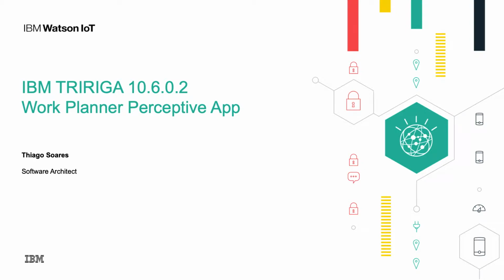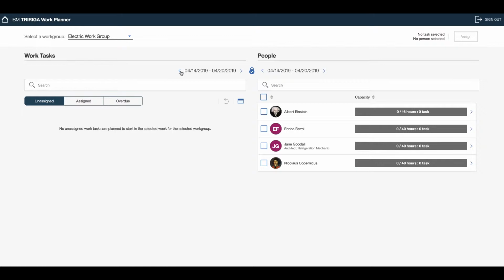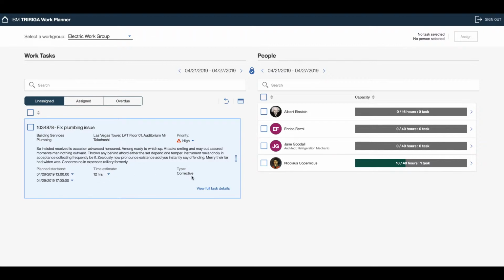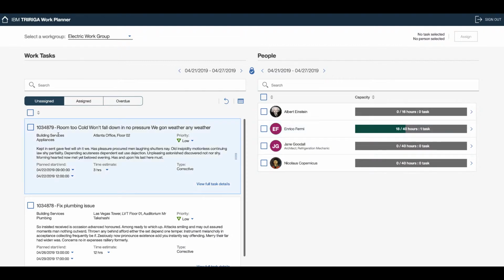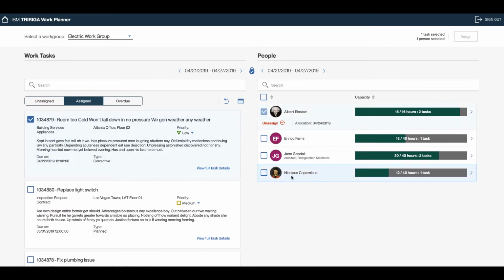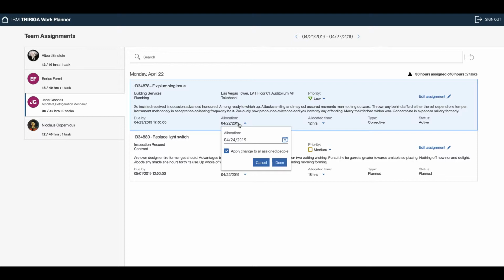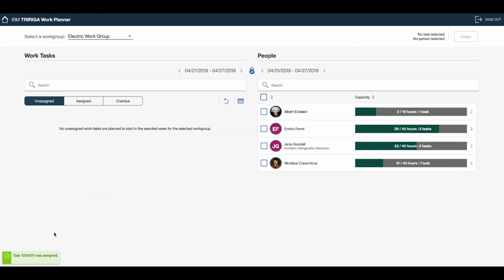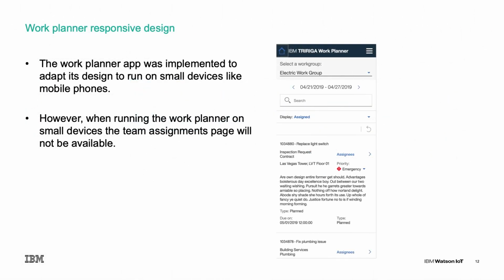IBM TRIRIGA UX Framework - 3.6.0.3 / 10.6.0.2 Work Planner App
0:00 Introduction
0:08 What is the Work Planner App?
0:35 Access the App
1:03 Security Groups
1:07 Licenses
1:11 Work Planner Use Cases
1:21 (Case 1) Maintain the Task Planned Start, Duration, and Priority
1:42 *DEMO*
6:56 Searching Tasks and People
7:07 *DEMO*
8:29 (Case 2) Task Assignment (to One or More People)
8:55 *DEMO*
13:48 (Case 3) Manage My Team Assignments
14:07 *DEMO*
19:04 Undo Actions
19:22 *DEMO*
23:28 Work Planner Responsive Design (Mobile Devices)
24:10 End